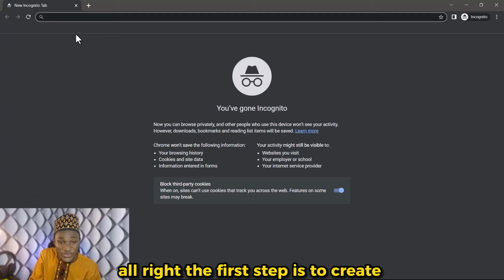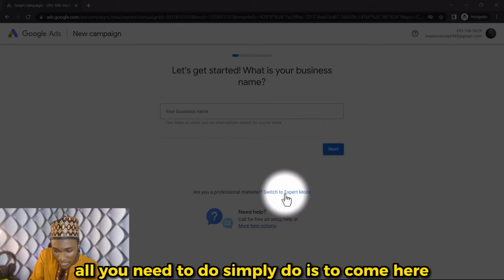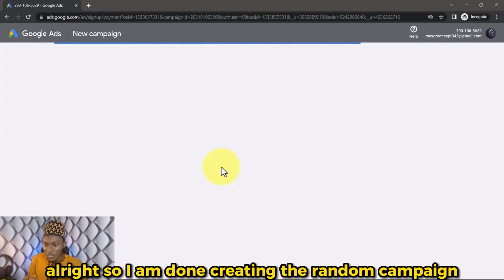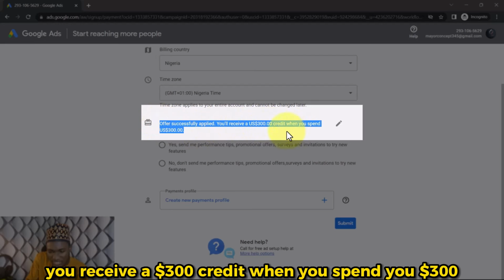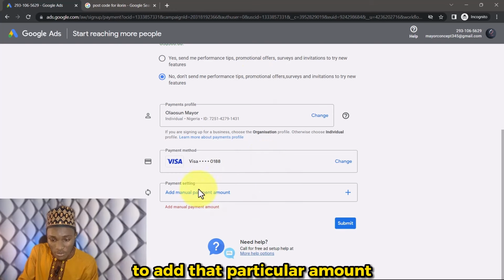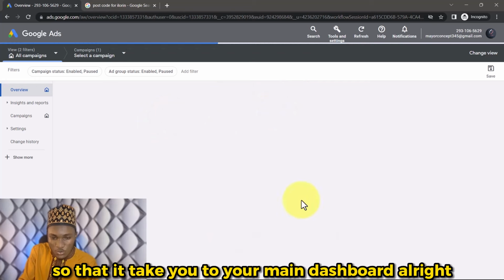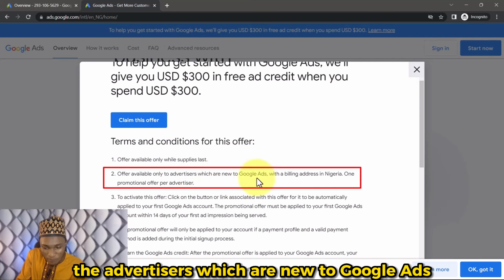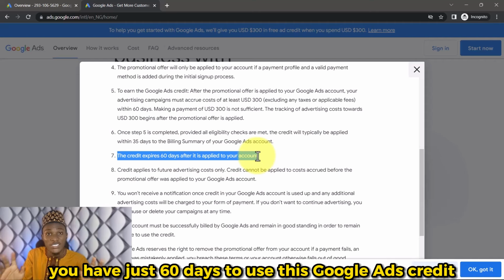How to run Google ads for Free! 2023 (Step by Step)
in this video i am going to show you how you can obtain free google ads credit from google and run google ads with it for free!!

Become my personal Student and learn how i Make $2000 monthly with the 5 Paypal Business Model

google adwords
google adwords tutorial
google adwords tutorial for beginners
google advertising tutorial
google ads tutorial for beginners
google ads credit